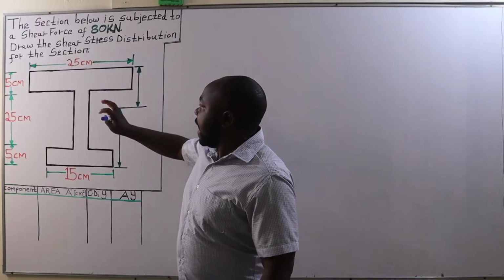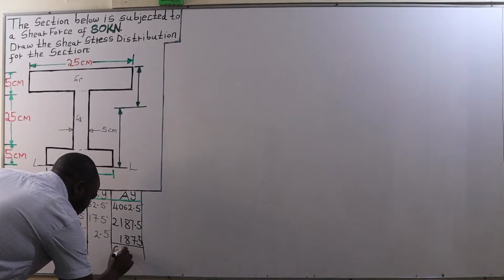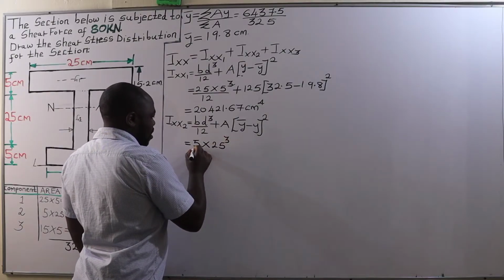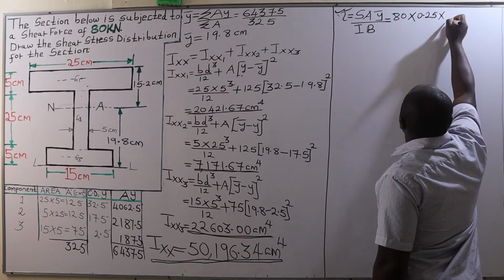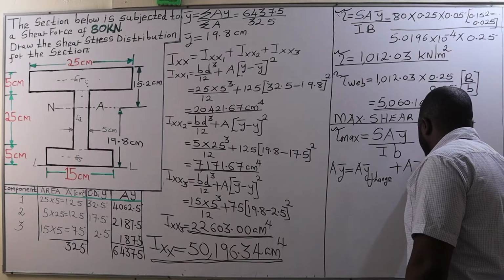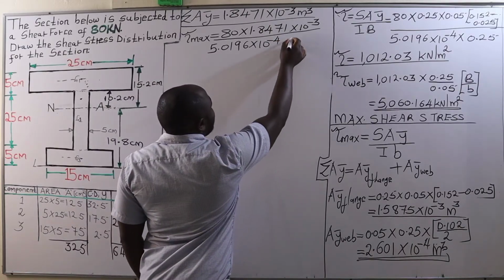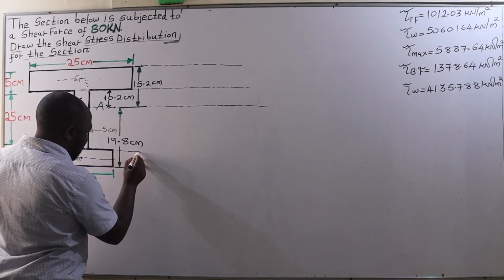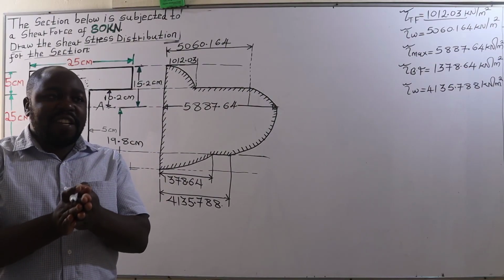PLOTTING SHEAR STRESS DISTRIBUTION DIAGRAM FOR AN I-BEAM SECTION|SHEAR STRESS IN BEAMS.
UNIT: STRUCTURES I
TOPIC: SHEAR STRESSES IN BEAMS

This video is describing how to plot a shear stress distribution diagram for an I- beam section.